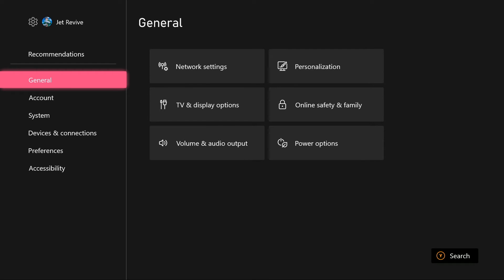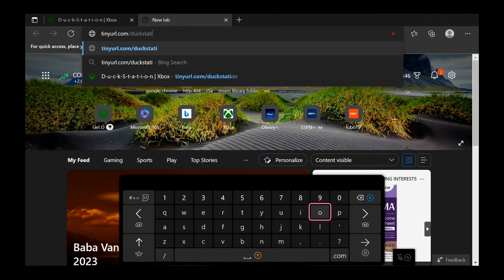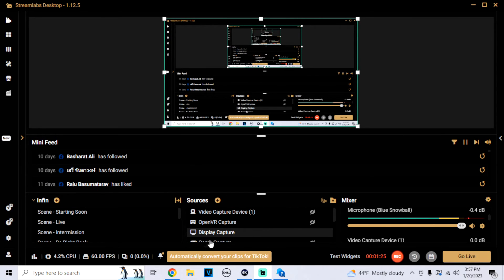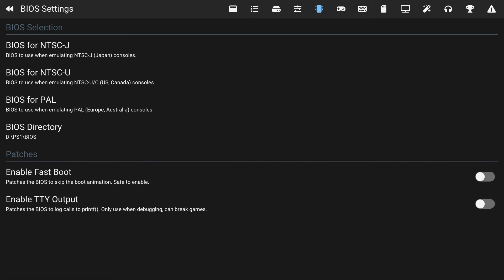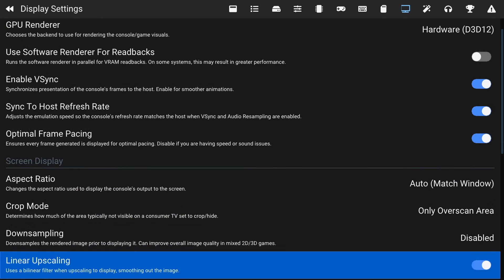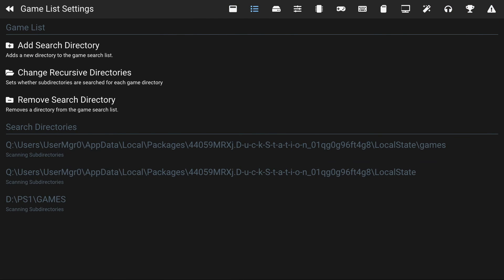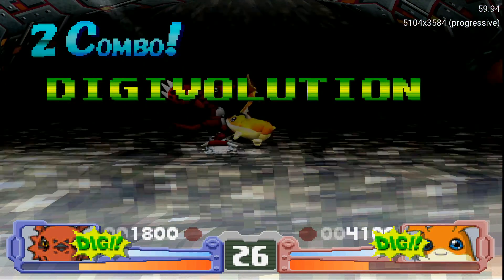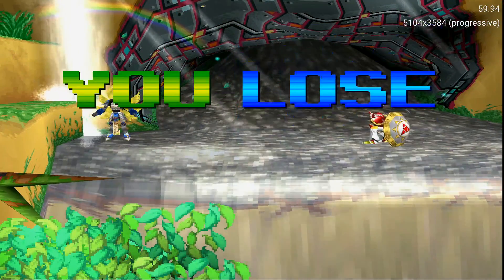HOW TO INSTALL DUCKSTATION FOR XBOX ! WITHOUT DEV MODE - FULL GUIDE - WITH 4K GAMEPLAY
Retail mode is no longer available for these apps but you can still do this if you install and set up "Dev Mode!" Please Check out the playlist down below where it has all the latest Dev Mode Tutorials for Xbox!